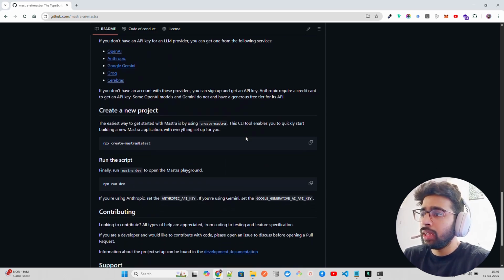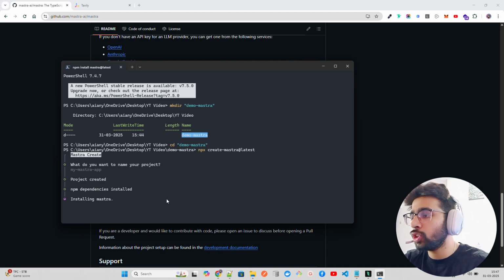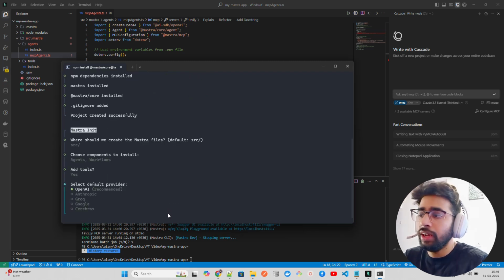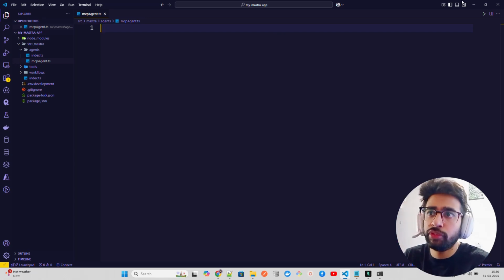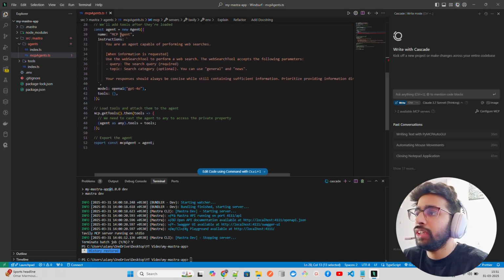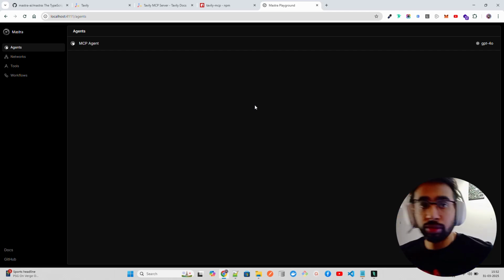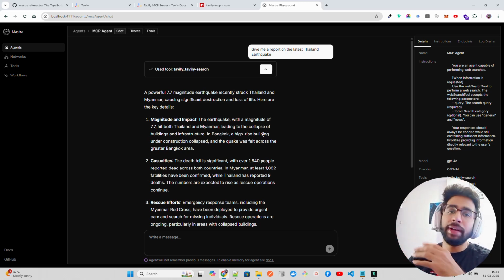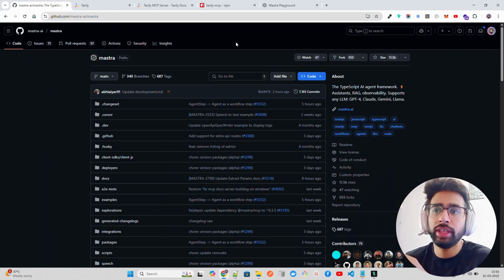7 - Open Source MCP Client "Mastra"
In this tutorial, I’ll walk you through how to build with Mastra, the powerful open-source TypeScript AI agent framework, and how to use it with the Tavily MCP server.

✅ Set up your Mastra project
✅ Integrate the Model Context Protocol (MCP) for smarter, more efficient agents
✅ Connect and use the Tavily MCP server to power real-time knowledge access

Whether you're exploring agent frameworks or looking to enhance your AI workflows with MCP, this video will give you everything you need to get started.

UPI: sonu1000raw@ybl